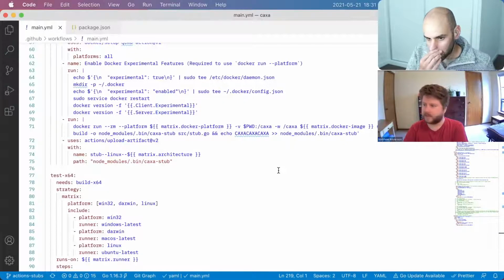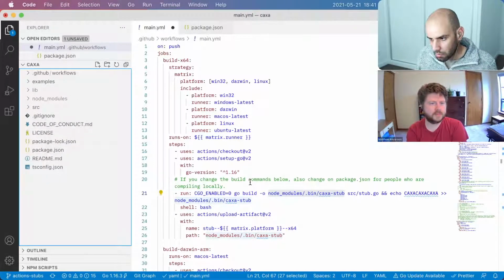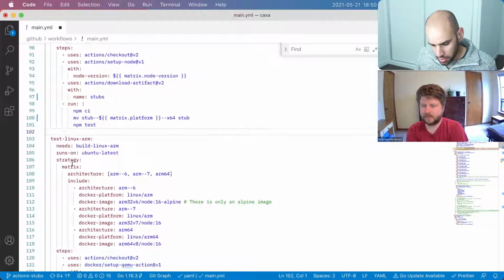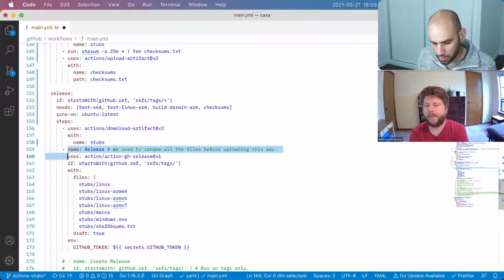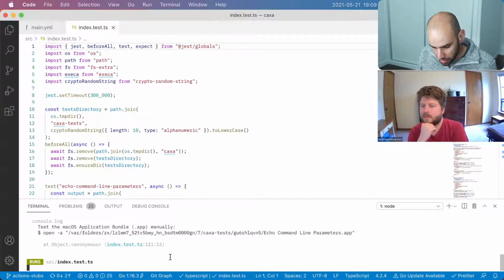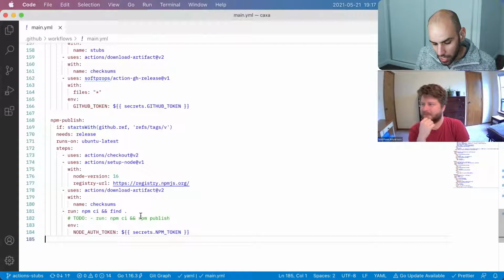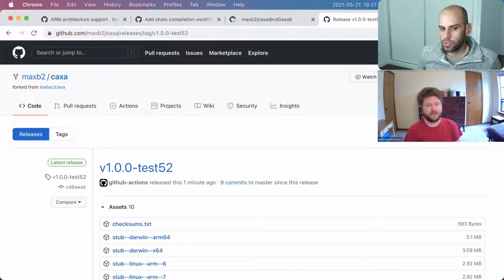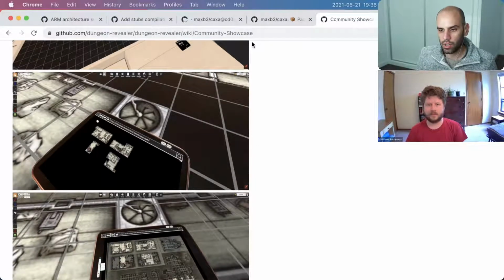Live Coding · caxa Maintenance · Part 5 · With Matt Anderson!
In this session we merged the Pull Request! 👏

Dungeon Revealer is an open-source self-hosted app for playing pen and paper such as Dungeon and Dragons or Cyberpunk or other tabletop games together.